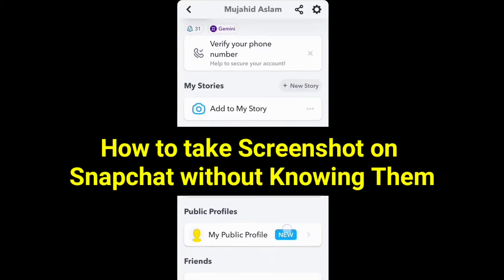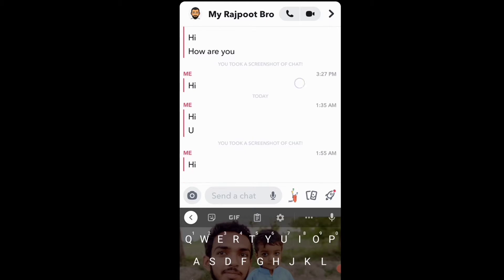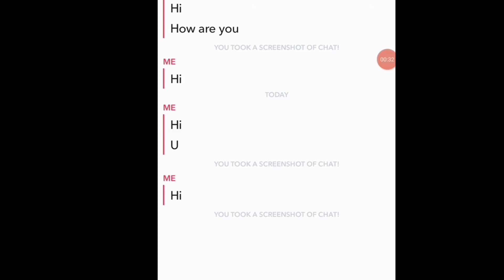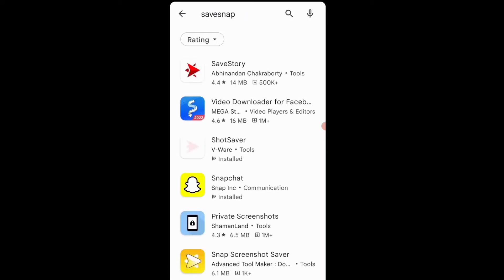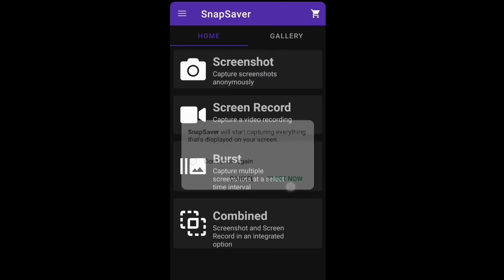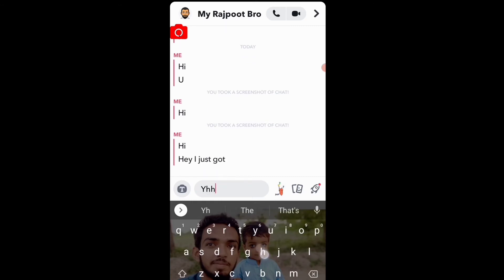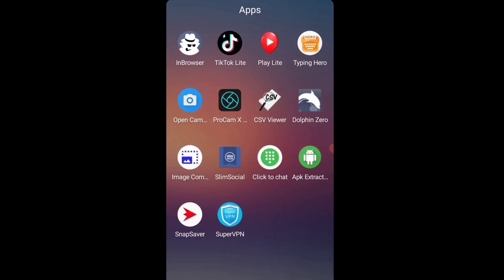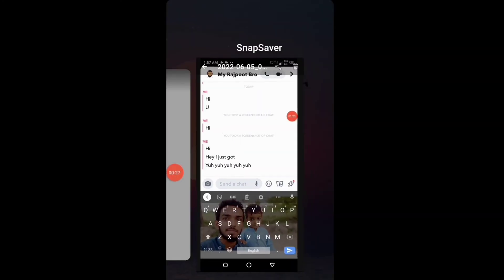Snapchat Screenshot without Knowing How to Take Screenshot on Snapchat Without Knowing Them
how to take screenshot on snapchat,
how to take screenshot on snapchat without them knowing
how to take screenshot on snapchat without them knowing android
how to take screenshot on snapchat chat without them knowing
how to take screenshot on snapchat story without them knowing
how to take screenshot on snapchat without them knowing 2022
how to take screenshot on snapchat without them knowing ios
how to take screenshot on snapchat android
how to take screenshot on snapchat ios
how to take a screenshot on a snapchat story
how to take screenshot in snap
how to take a screenshot of chat on snapchat
how to take a screenshot without someone knowing on snapchat
how to take a screenshot of snapchat chat without notification
how can you take screenshots on snapchat
how do you take screenshots on snapchat without them knowing
how to screenshot on snapchat without deleting the app
how to take screenshot on snapchat easy
how to take screenshot on snapchat easily
how to take screenshot on snapchat everyone
how to take screenshot on snap
how to take ss in snapchat
how to take screenshot of friendship profile on snapchat
how to do snapchat screenshot
how to take hidden screenshot on snapchat
how to take screenshot in snapchat without them knowing